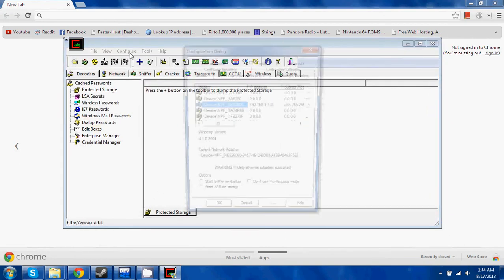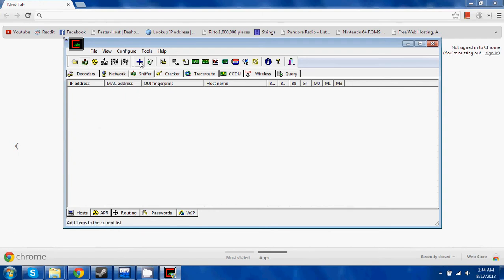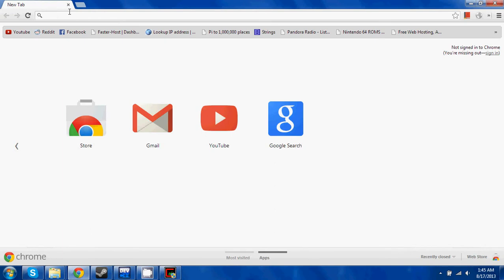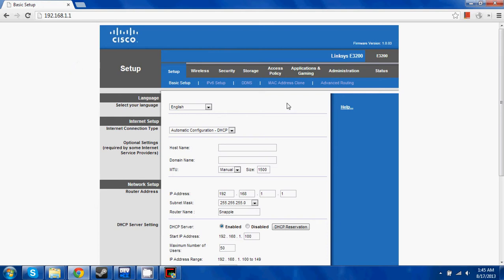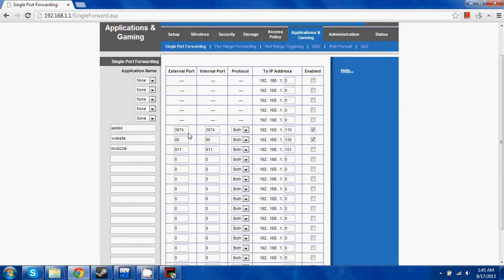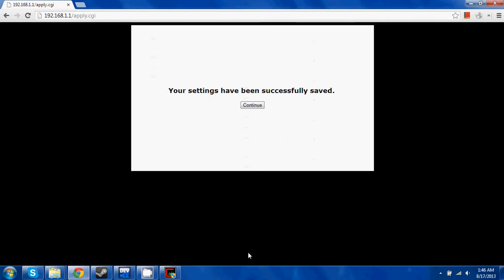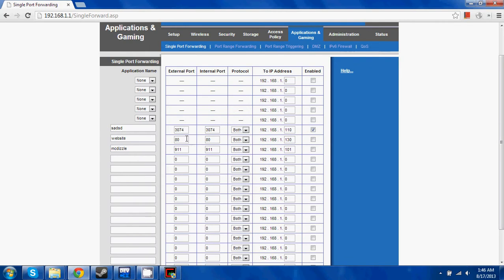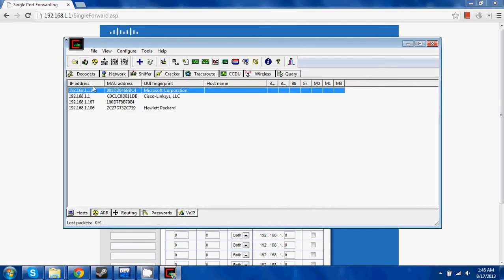How to Open Your Nat Type on Xbox Live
READ THIS --- IMPORTANT

You may have to go to your Xbox and setup a static IP address,
just go to network settings and set the ip address to the one you saw via Cain and Abel

I show you how to upon up then ports and allowing then xbox live connection through!
Opening you nat type is actually pretty easy and can be done with these easy steps.
No more getting disconnected!

To find out your modems IP address.
Go to CMD and type in IPCONFIG

IT will be the default gateway!